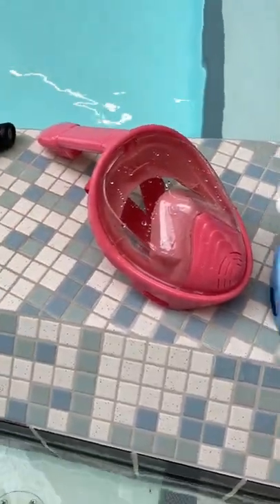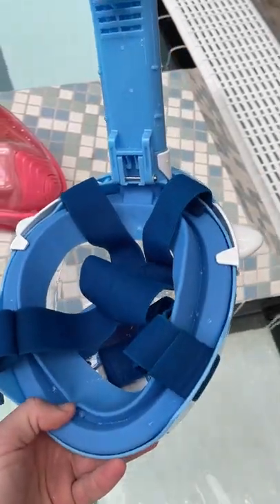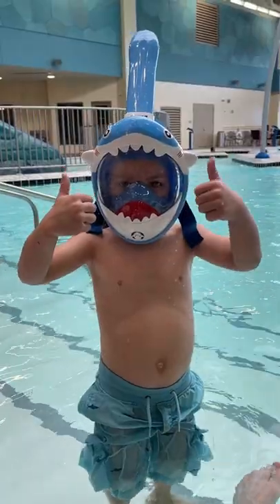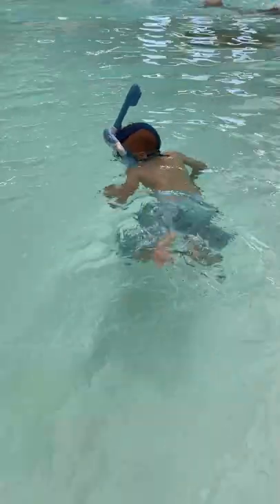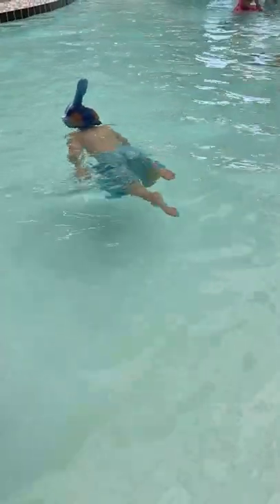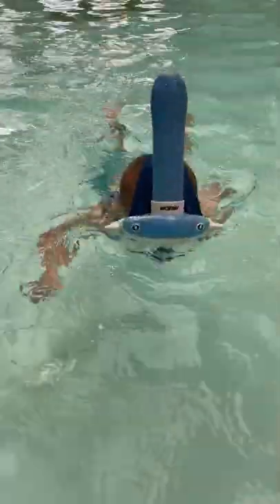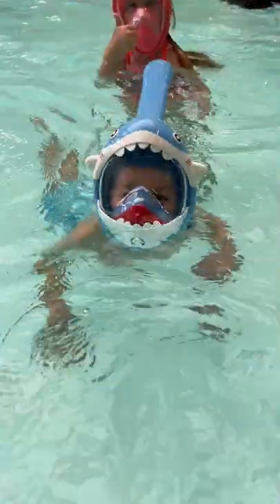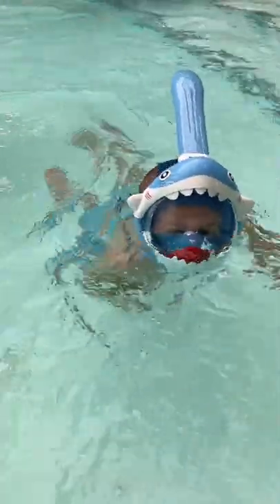Kid learns to swim instantly best swim hack of all time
We got masks for most of our kids, and they were able to swim by themselves with no floaties etc. right away. We love them. Follow us for more helpful family videos.

Link to swim mask we got